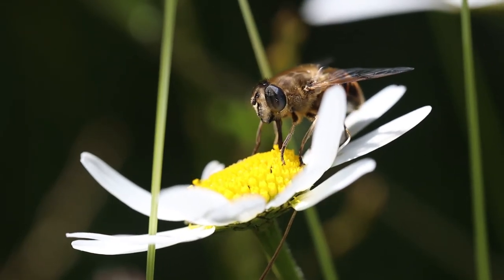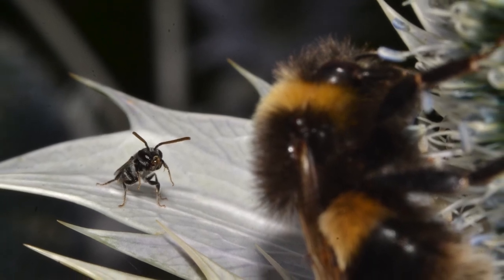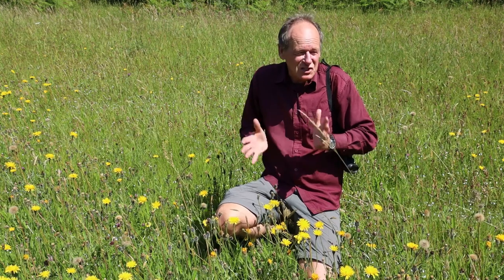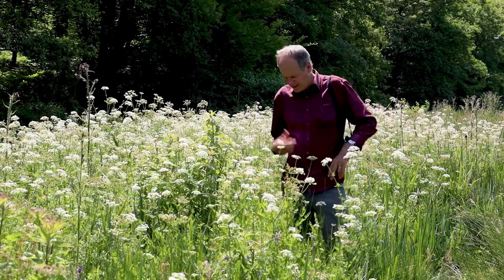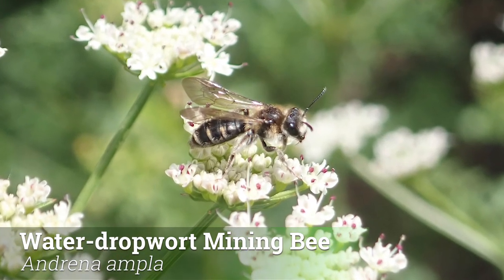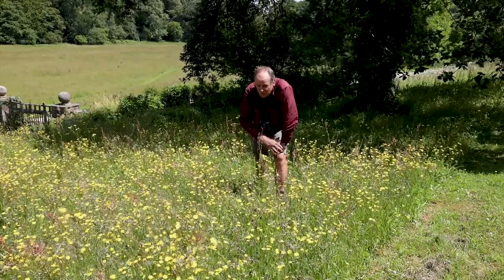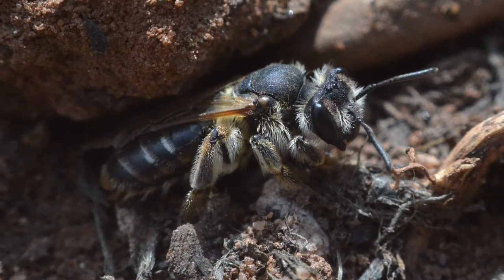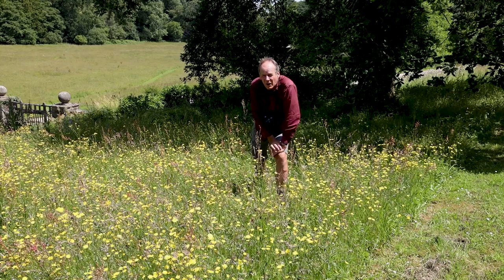Life in the Meadow - Part 1: Bees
Join renowned ecologist John Walters in part 1/8 of the video series ‘Life in the Meadow’.

This week John takes a close look at the wild bees that call our meadows home.

These videos will explore the diversity of life found in and around wildflower rich meadows, each week focussing on a different group of wildlife found there.

This video was created by Robbie Phillips for Moor Meadows.

Each Monday for the next 8 weeks we will be releasing a new video, so join us next week for the Life in the Meadow Part 2, featuring Wildflowers.